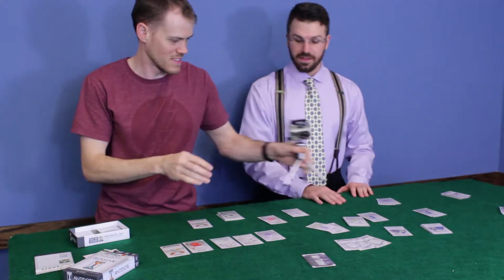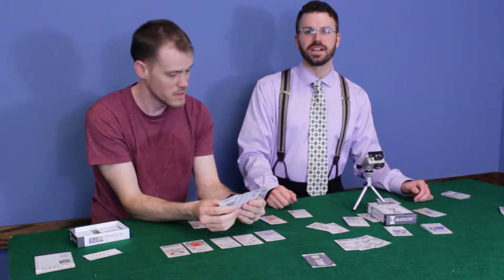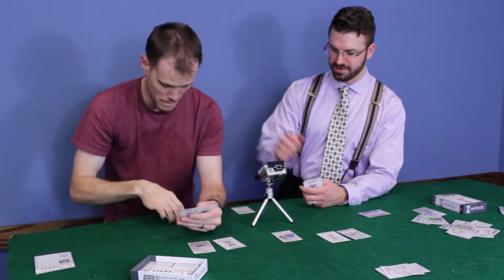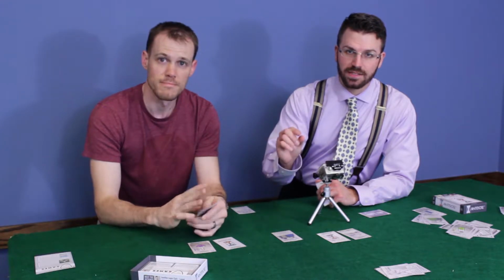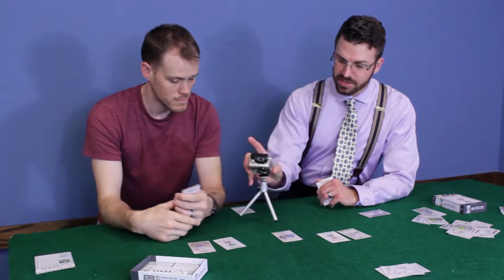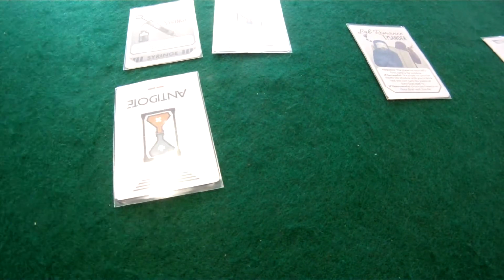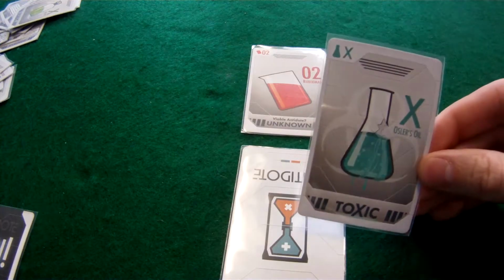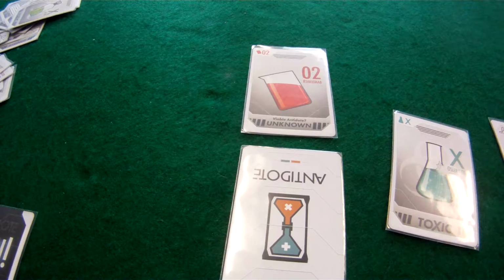Board Game Review 30: Antidote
Today we see if taking the Antidote is a good idea or if you should just breathe in more of that sweet toxin!  Antidote is a bluffing and deduction game by Bellwether Games in which you have to find the antidote before time runs out and you... parish.

Take the red pill.  Or was it the blue one?